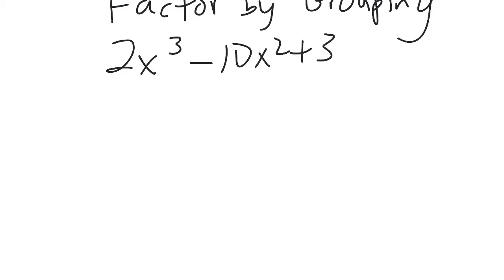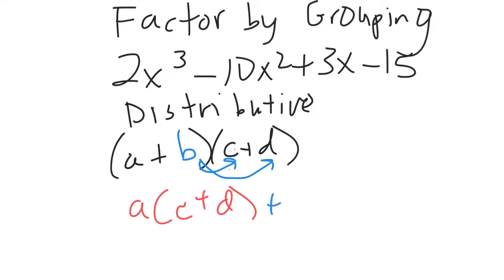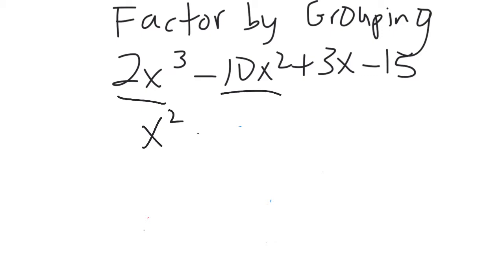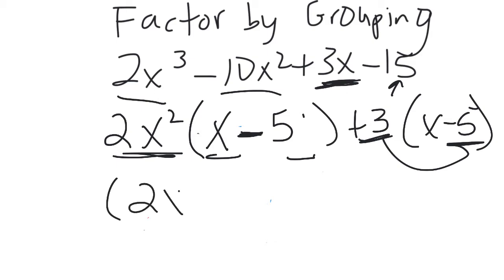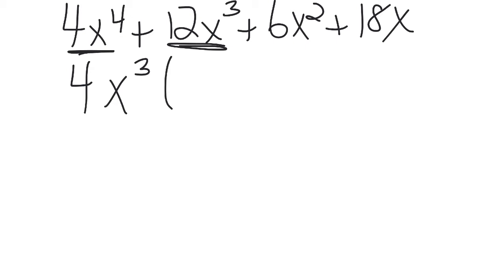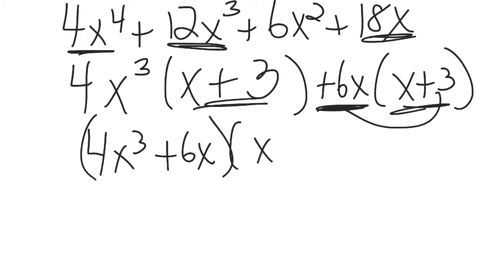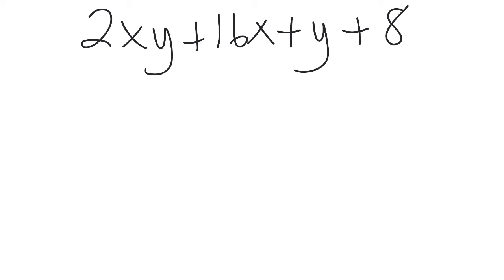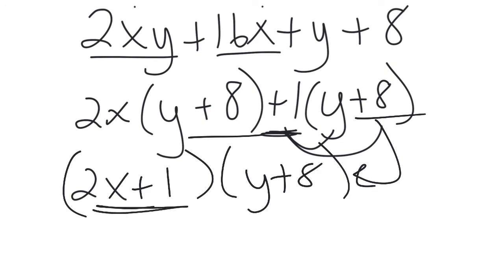Factoring by Grouping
Factoring 4 term polynomials by grouping.  Student must know how to take out the GCF and know how to use the distributive property ( a + b )(c + d)